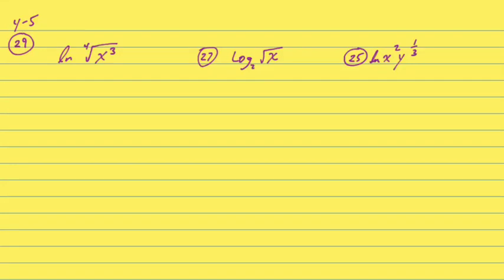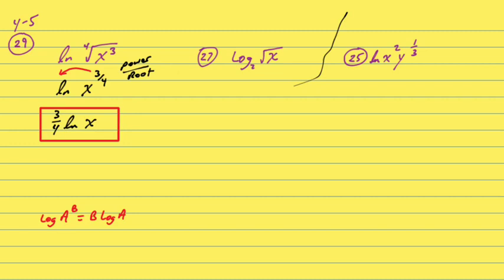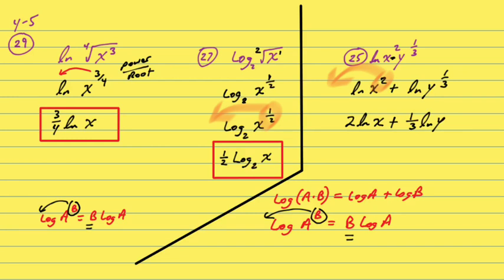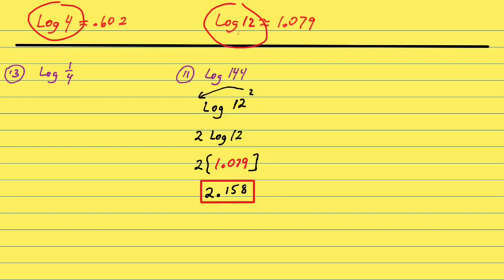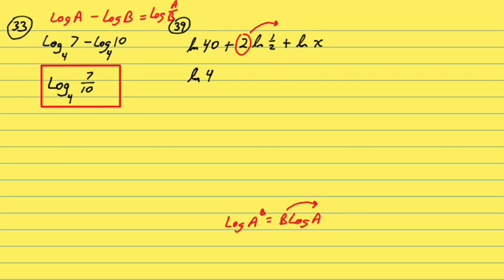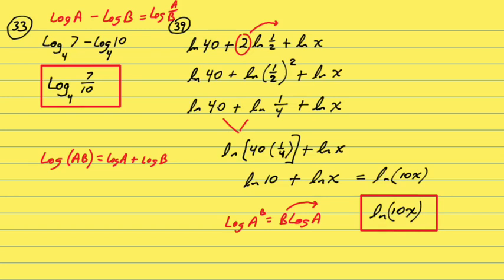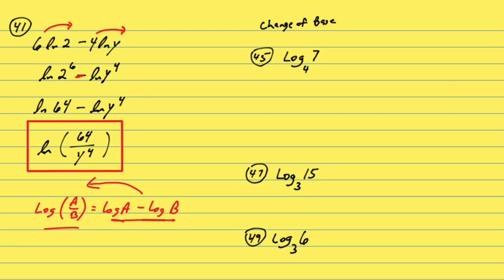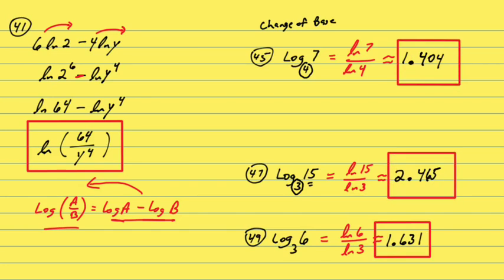4 5 HomeWork